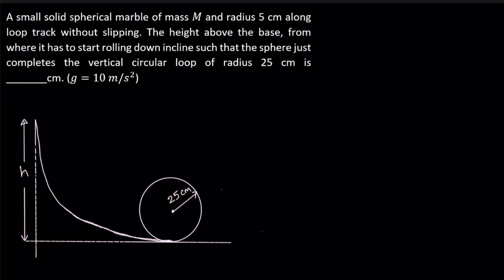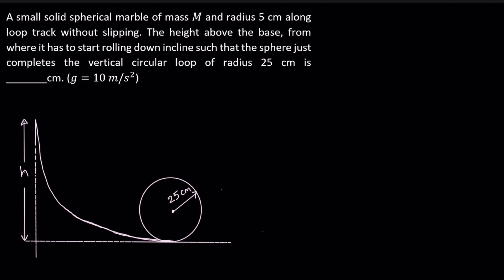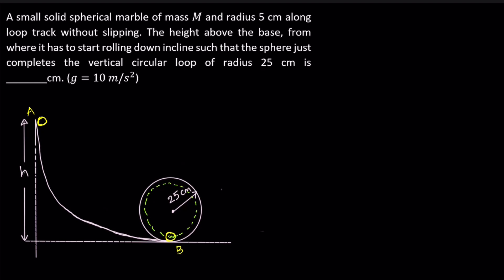Past JEE MAINS : Pure Rolling & Vertical Circular Motion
Topic : Rotational Mechanics